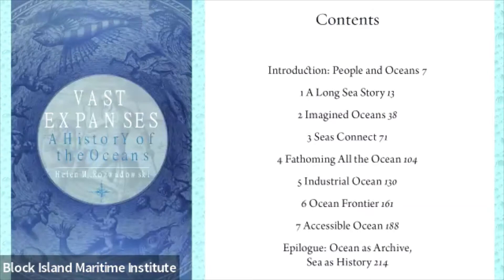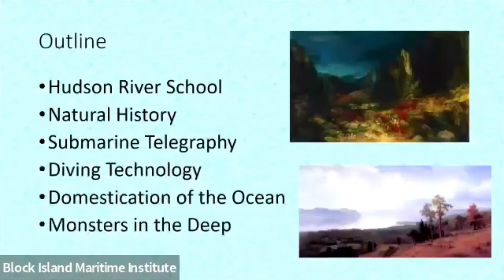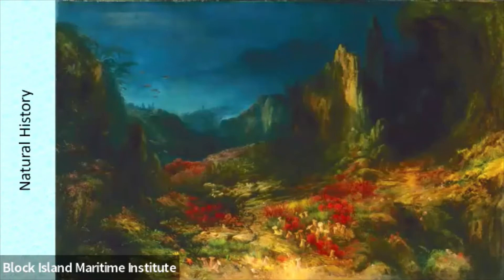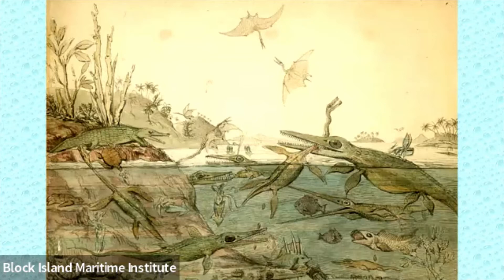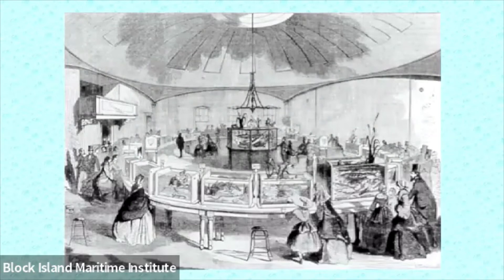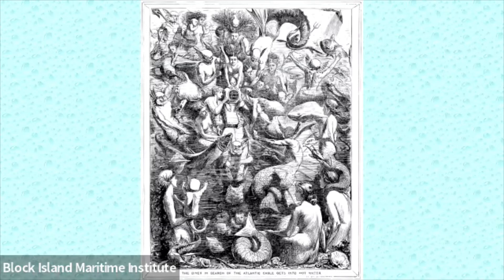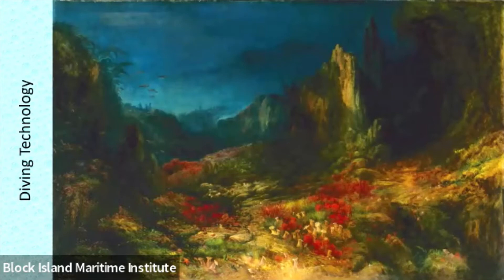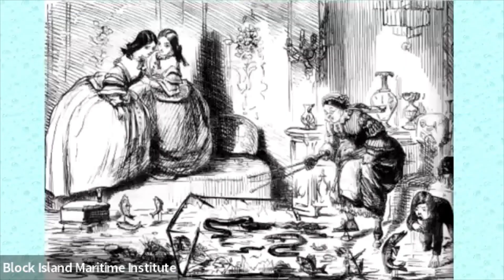Tuesday Talks - Vast Expanses: A History of the Oceans, by Helen M. Rozwadowski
Knowing the undersea realm is an ancient achievement, at least among cultures that used diving as part of subsistence gathering. Representations of the undersea are much more recent, taking shape especially in the nineteenth century, as naturalists began to pursue marine fauna and flora for scientific study and as the technology of submarine telegraph cables helped summon the ocean floor into popular consciousness.  The lecture explores several visual and literary images of the inaccessible undersea in this period and discusses how science, technology, and imagination shaped their creation and interpretation.